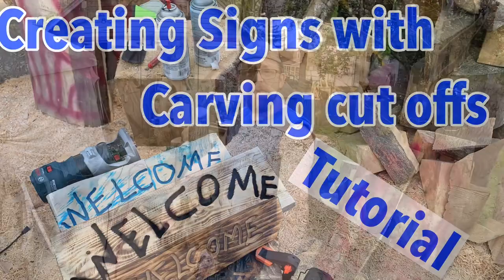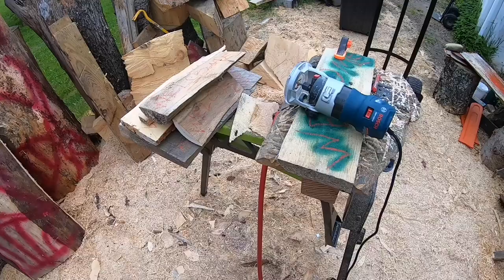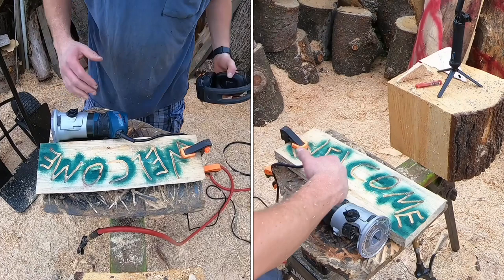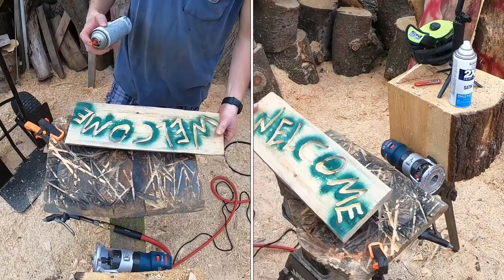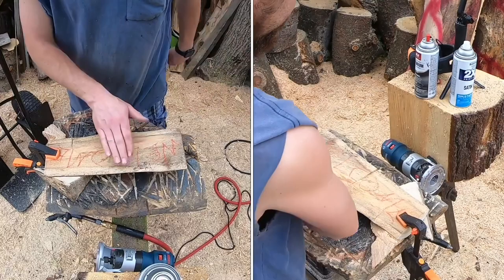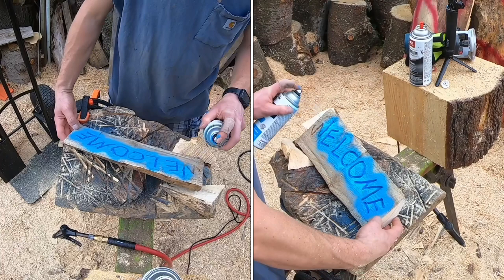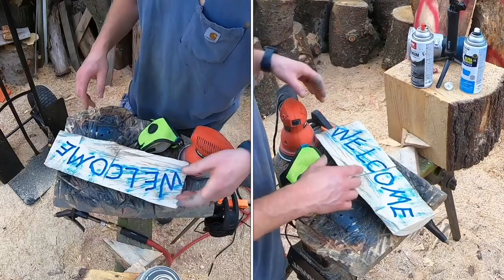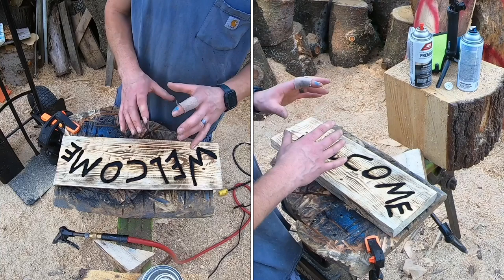Creating signs with carving cut offs. Tutorial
Let’s make some welcome signs using that scrap wood . Chainsaw carving tips.

⬇️Get Some Merch ⬇️
Teespring

🔥Amazon links🔥
   TOOLS
RZ dust mask